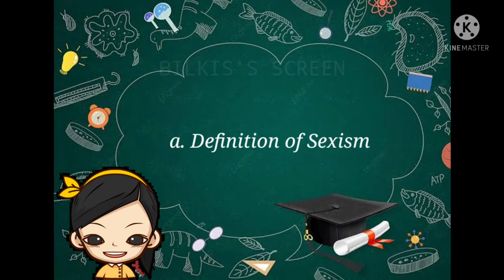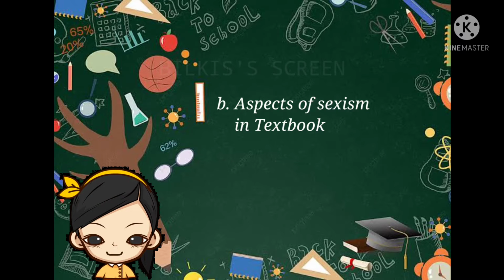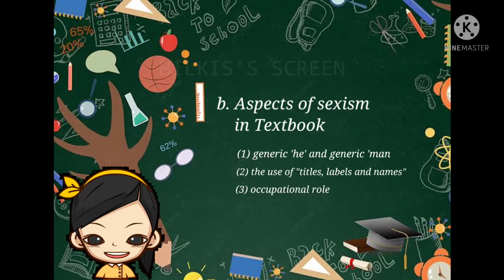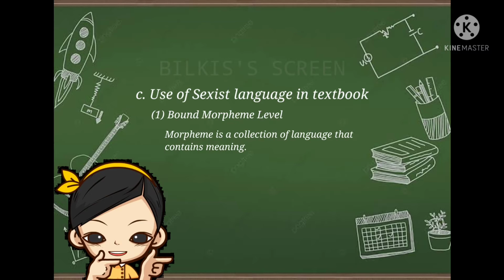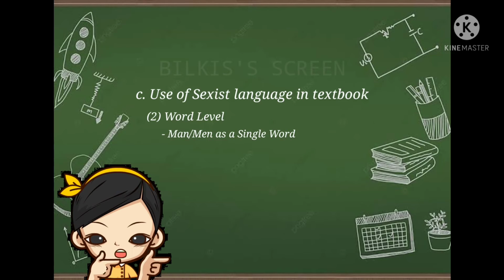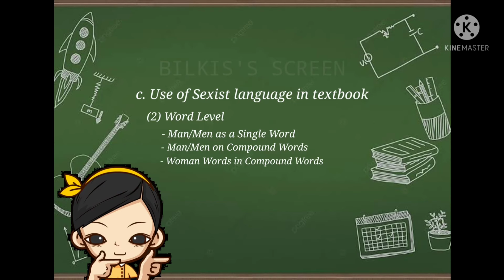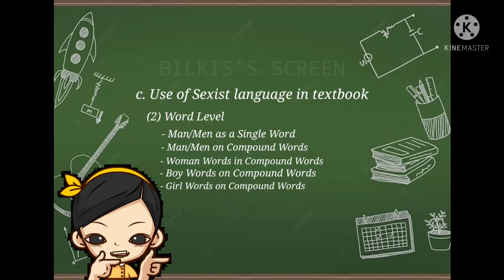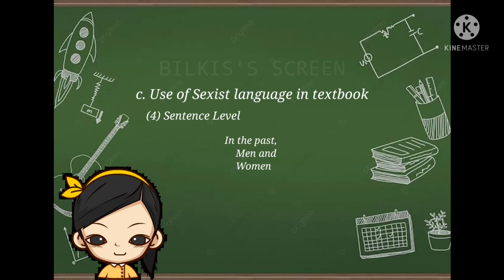Sexism in English Textbook - Mid Test of Textbook Analysis by Chusnul Khotimah Bilkis Syuliani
Midterm Exam
Name : Chusnul Khotiamah Bilkis Syuliani
Class : 5F
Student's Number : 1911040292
Lecturer : Firma Pradesta Amanah, M.Pd.
Subject : Textbook Analysis